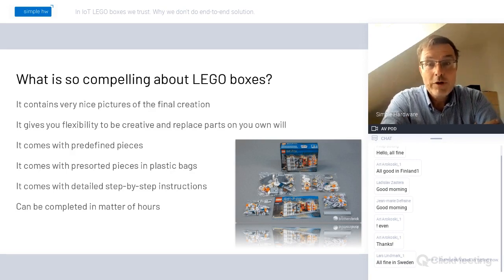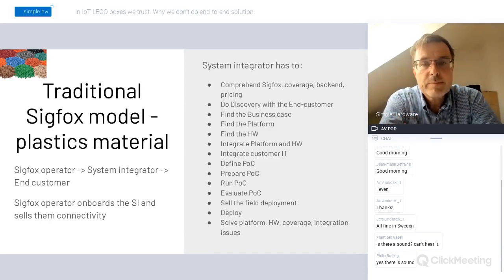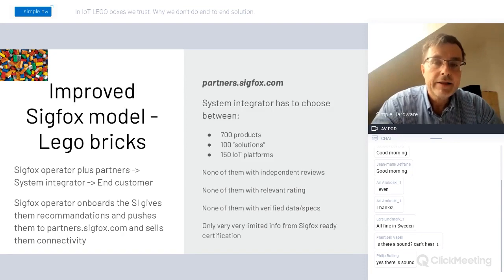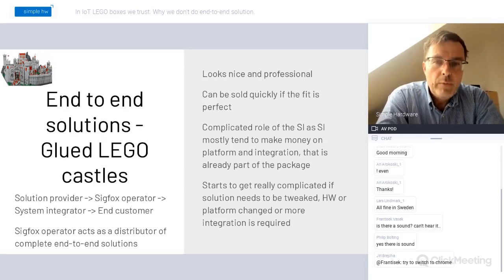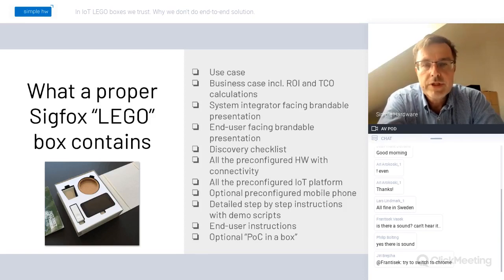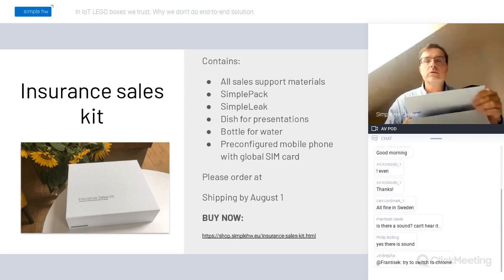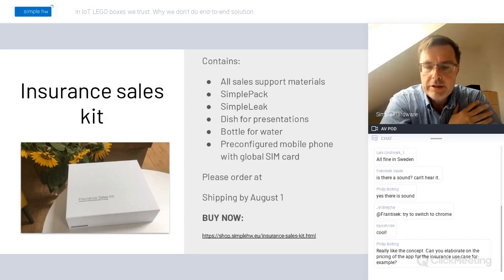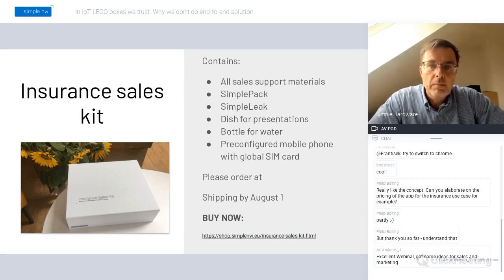Webinar: In IoT Lego boxes we trust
In this webinar, we are discussing why we don't do end-to-end solution and the role of partners in the Sigfox ecosystem.

For whom this webinar series? Sales, technical pre-sales, sales, support SO’s and integrators, IoT platforms.

Technical level: intermediate
Format: 30 mins presentation + 15 mins Questions & Answers session
Speaker: Pavel Sodomka, Founder & CEO at SimpleHW